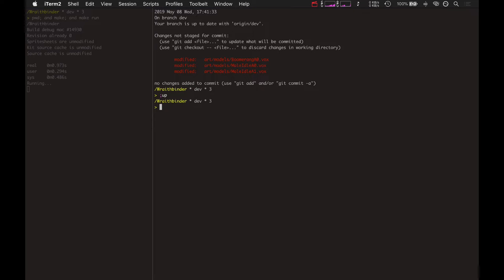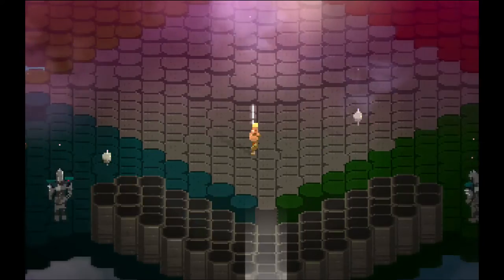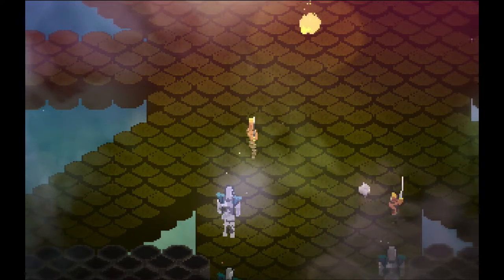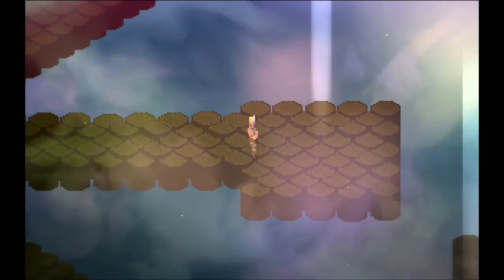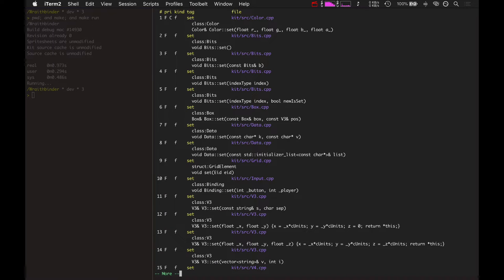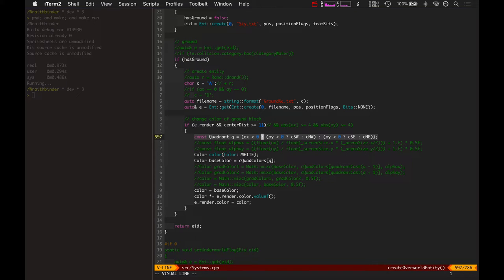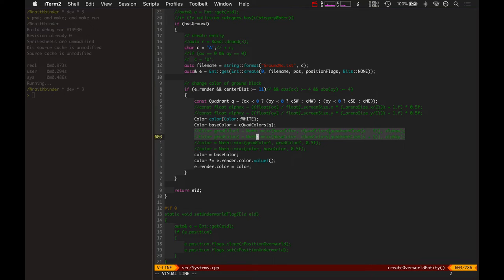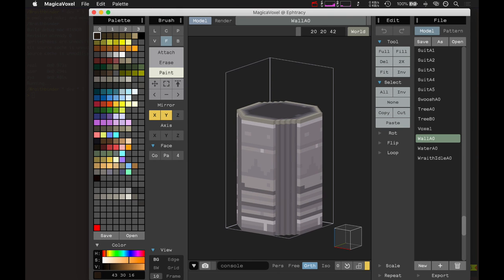Wraithbinder Dev Ep060 - Quadrant Colors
Developing the indie battle royale game Wraithbinder. Today: making it easier to orient oneself with quadrant colors.